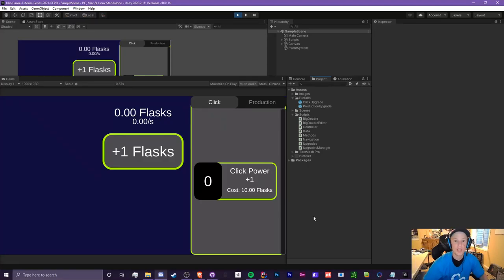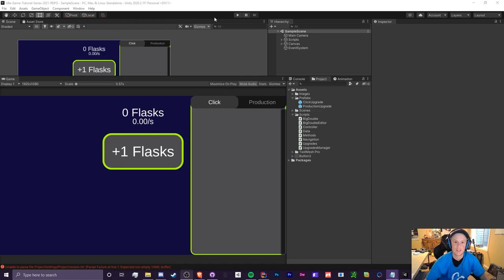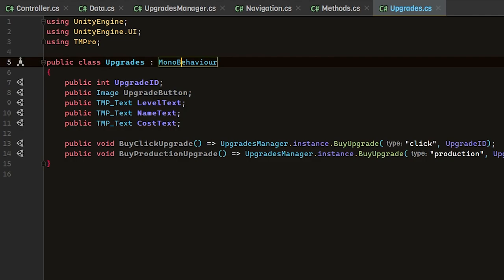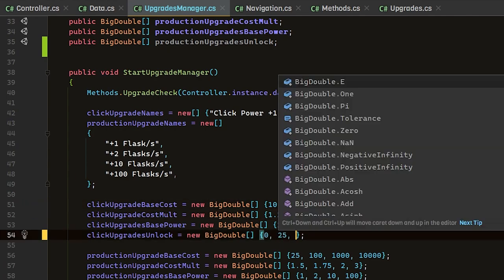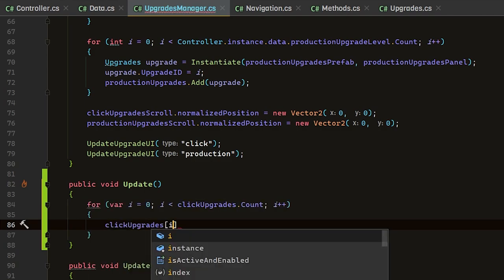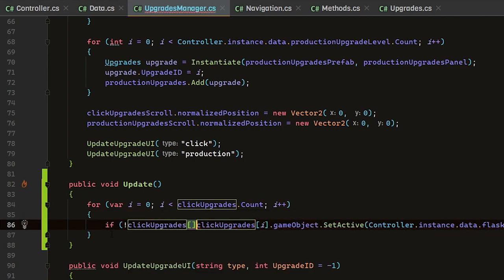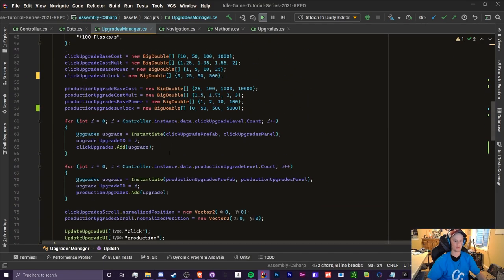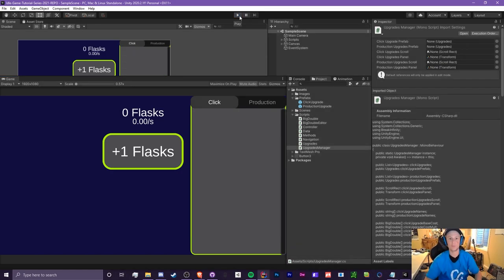(Ep 3.2) Auto Unlocking Upgrades - Unity C# Idle Game Tutorial Series [2021 Edition]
Hello! In this video, I will be teaching you guys how to have your upgrades appear when you reach a certain amount of your main currency! This can be done with honestly anything, even showing a popup when you reach a certain milestone.

After this video you will have a good understanding on how to use this unlocking system for this and other unique things!